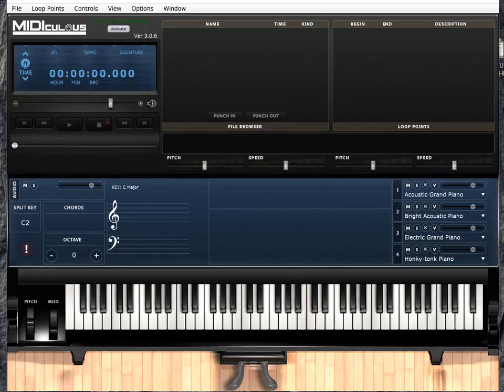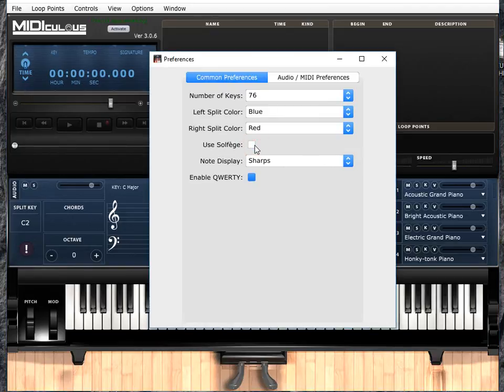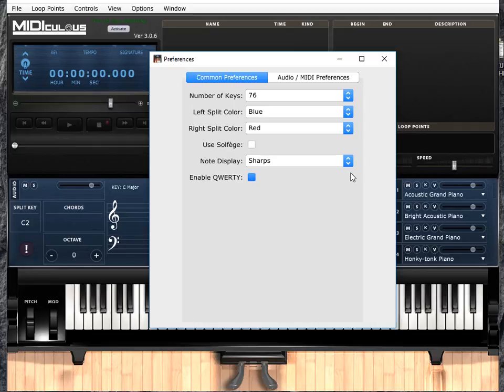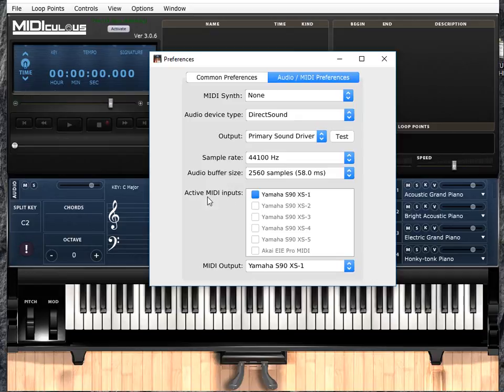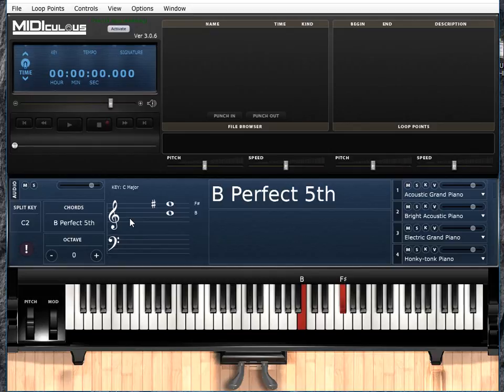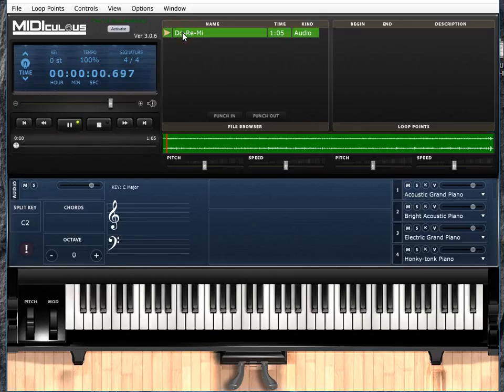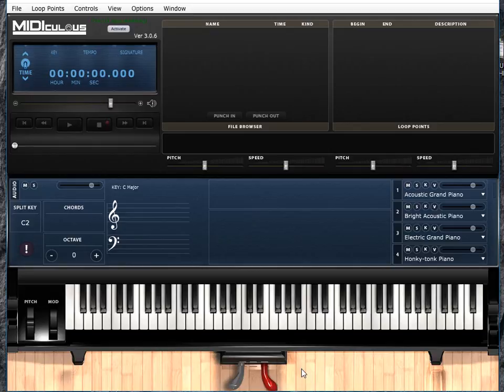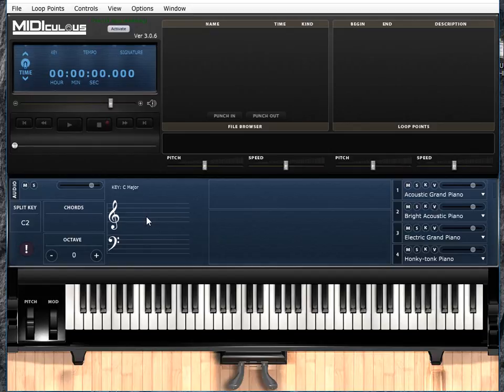MIDIculous Software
If you teach, play, make videos...good for all of these.  I overview this software and some of its cool features...but not all of them.  Enjoy!